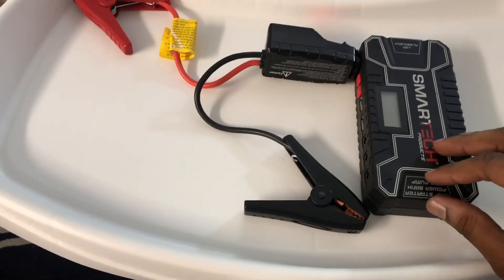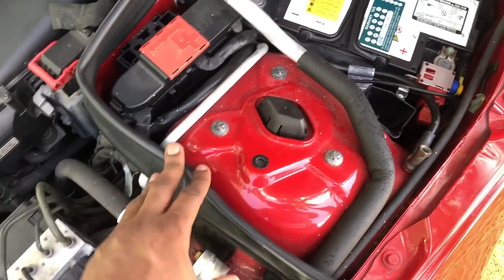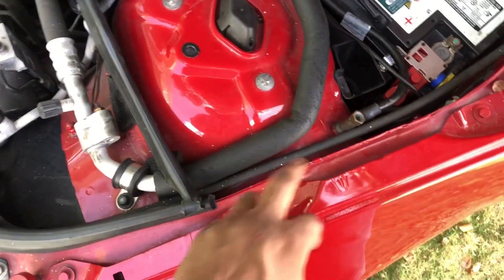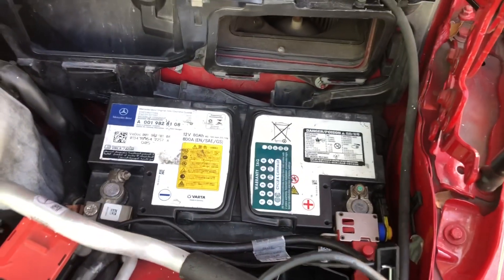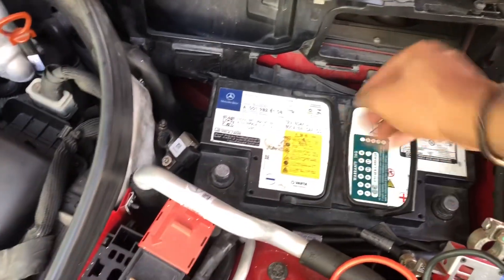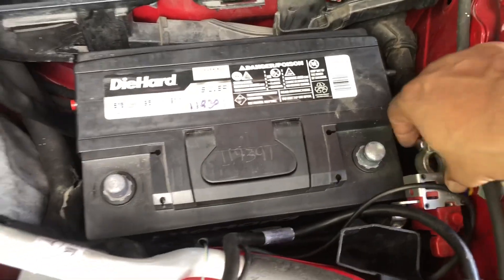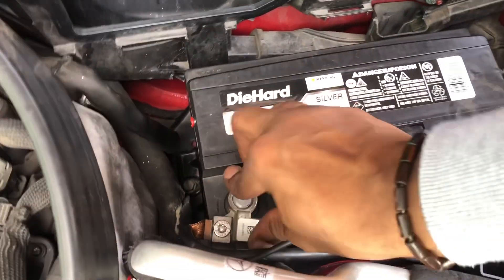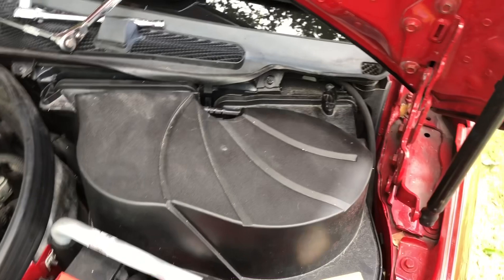Changing a car battery while keeping computer's memory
This video shows a detail step my step process in I removing and installing a new battery in modern cars while ensuring the cars memory doesn’t get deleted. This process can be used on any car but is most applicable for newer vehicles that have sensitive computers that need a standard 12V supply to maintain the batteries memory.